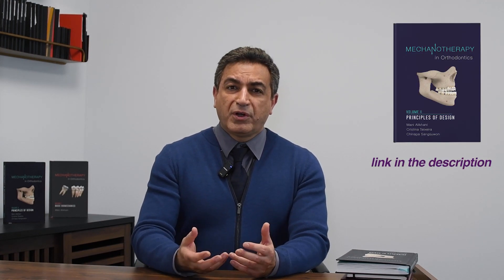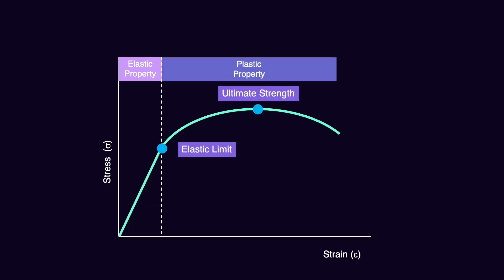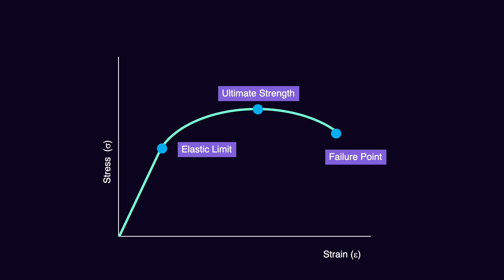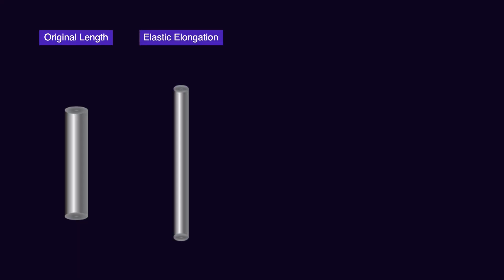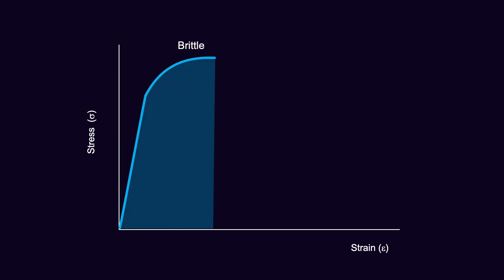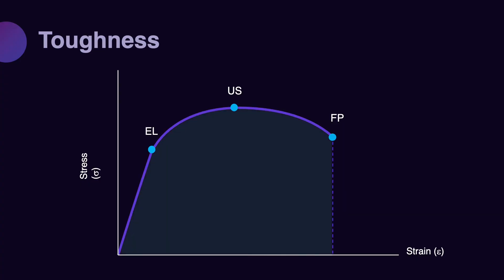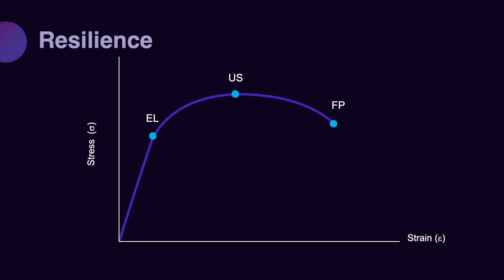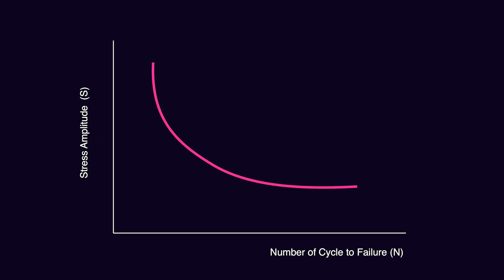Mechanotherapy in Orthodontics Vol II: Materials Characteristics #15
Please refer to Mechanotherapy in Orthodontics Vol. II - Chapter 11 for more in-depth discussion on this topic.

In this session Dr Alikhani continues the discussion on properties of materials in the context of a Stress/Strain graph. He introduces additional concepts and terminology that describe material's behaviour such as Necking, Ductile, Brittle, Toughness, Resilience and Fatigue. Dr Alikhani explains how the shape of the Stress/Strain graph reveals these properties.